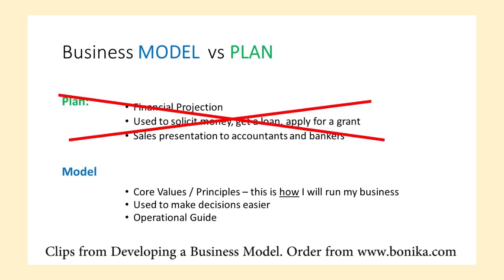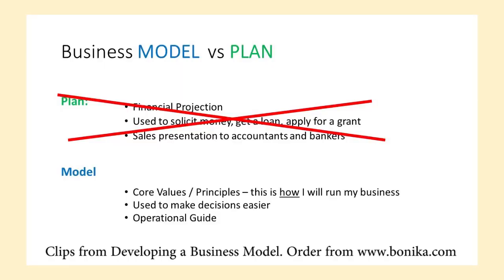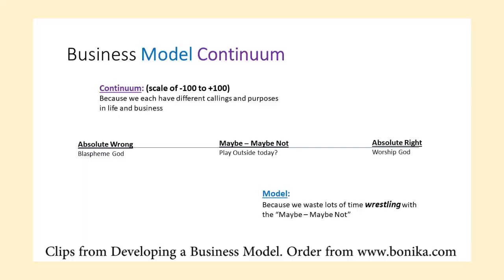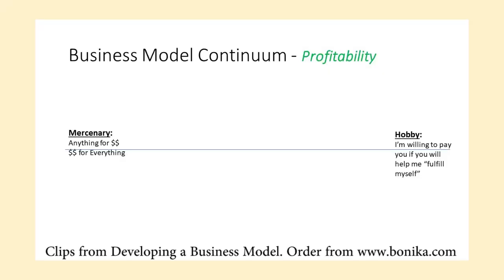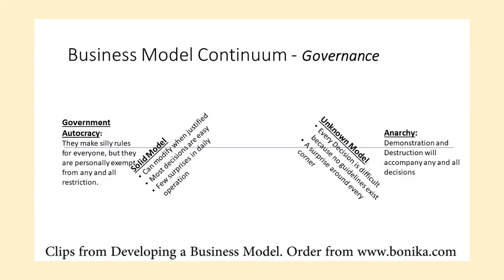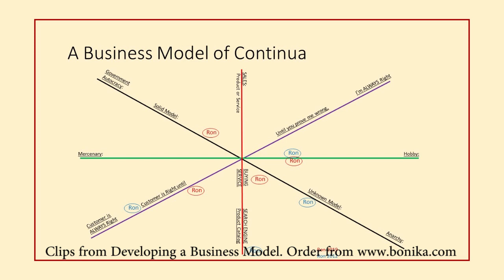Developing a Business Model - Trailer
Watch a few clips from the entire 48 minute video. Learn how to move beyond good business practices to the great. Ron DeWitt explains how to destress ourselves in making day to day business decisions that are right for our business. His common sense sales philosophy will help both the new business owner and the veteran sharpener deliberately plan on their business practices. This is a must watch video for every sharpener.

This was filmed at the Sharpeners Jam in Atlanta. The information was directed at sharpeners and sharpeners business but it would be vital for anytype of small businesses. We at Bonika Shears feel this video is so important we include it as a supplement to all sharpeners who come to our private training classes.

You can order the entire video from Bonika Shears.